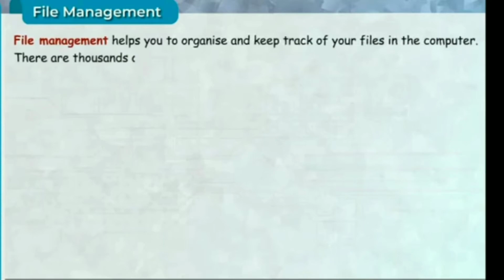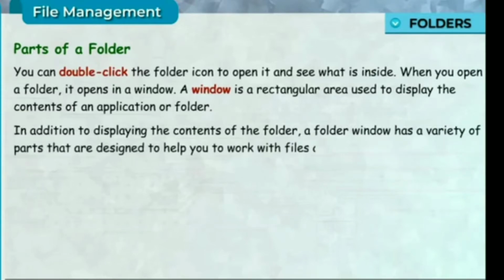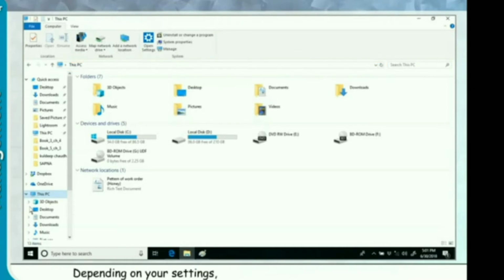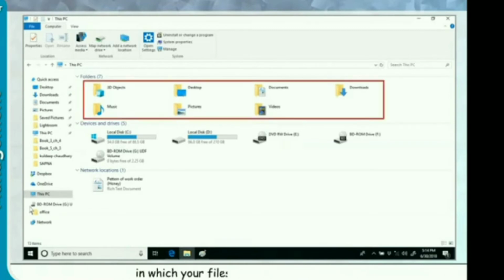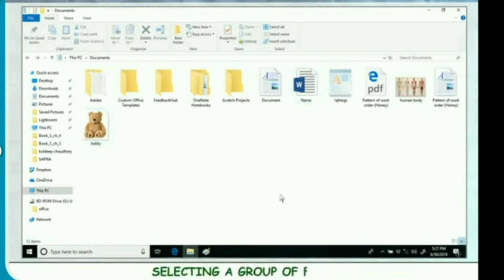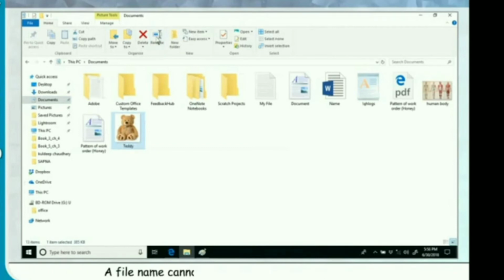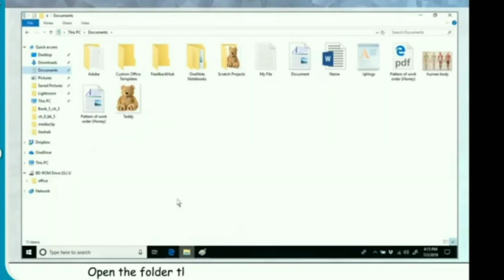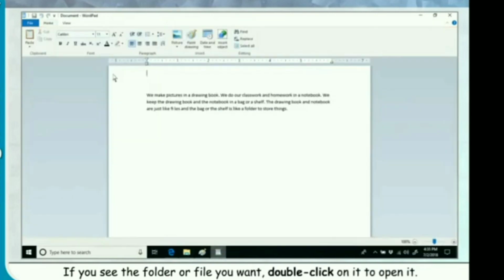Window 10 File Management (File & Folder )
New Sun Beam Class "
In this video I  am going to teach about Window 10 File Management (File &Folder)